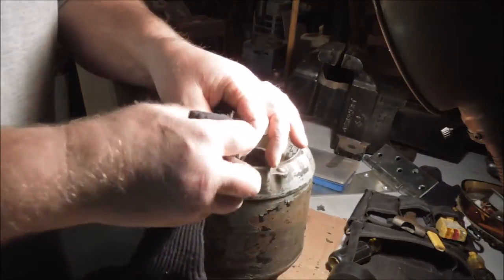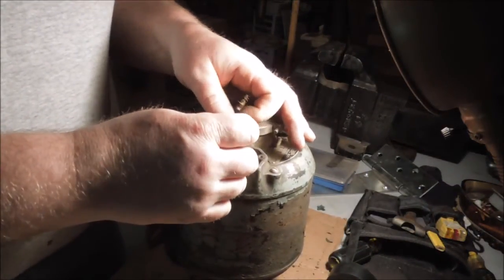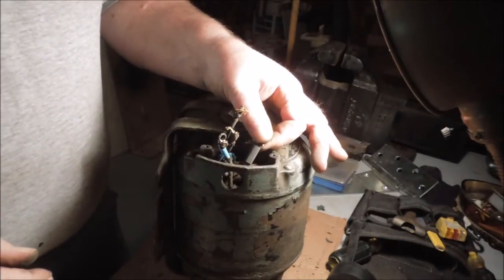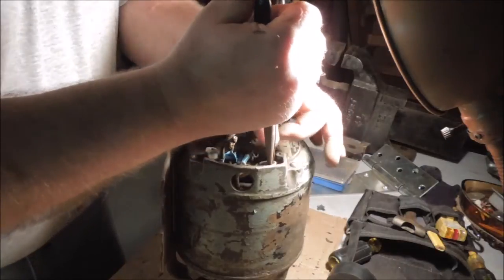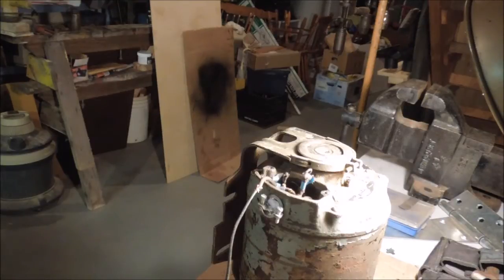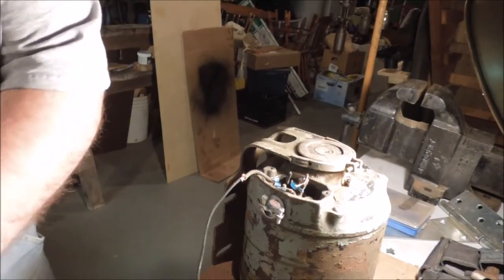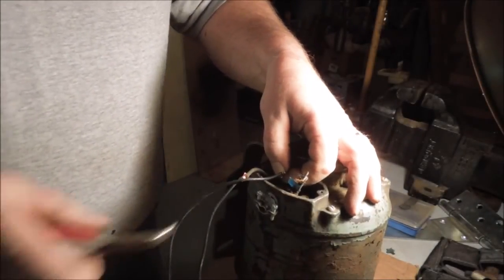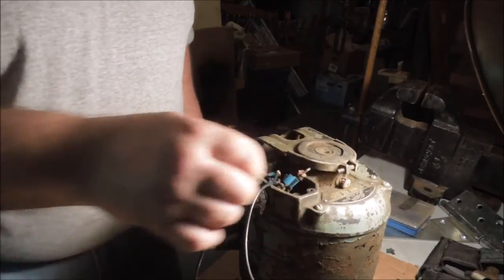Rewiring the South Bend Lathe Motor Pt 2 Repair and Extend Broken Wires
Published 2015
When I was mounting the motor on my 65 year old South Bend Lathe I check the connections. I'm surprised that it never caught fire. It needed to be completely rewired. The first part of the project was removing the burned wiring. Part 2 shows the repair of the motor leads and extension of the starting circuit wires #3 and 4.